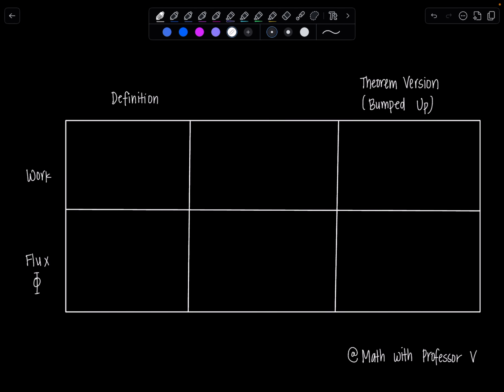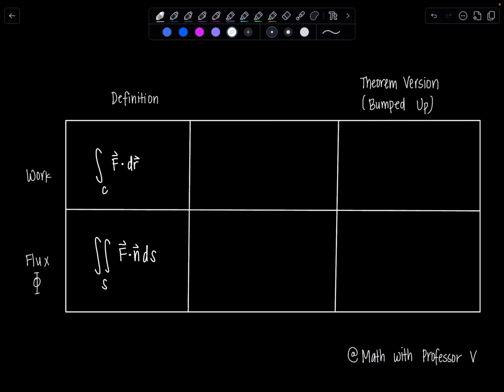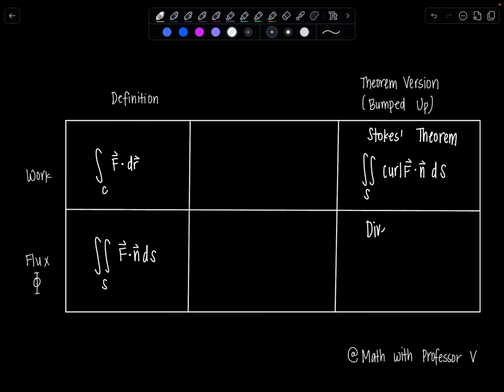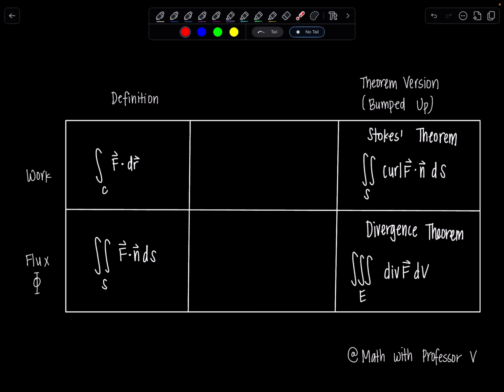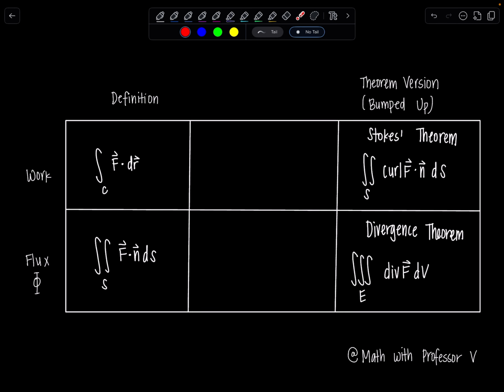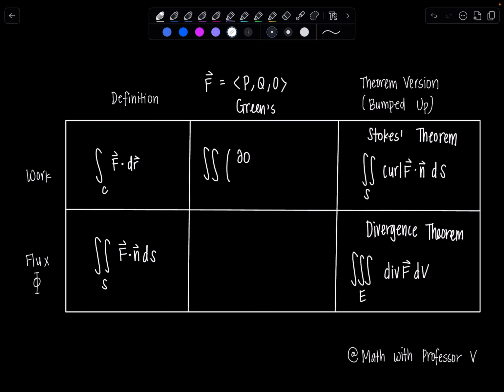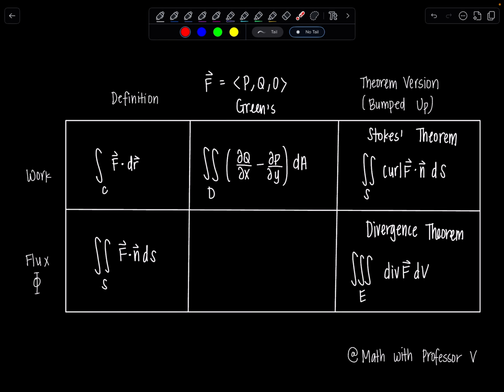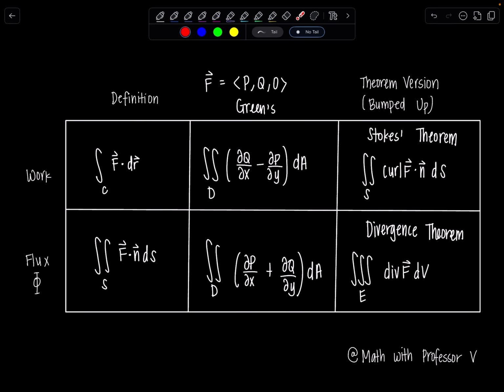Vector Calculus Explained in 4 MINUTES! Works vs. Flux (Line, Surface, and Theorem Summary)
Feeling overwhelmed by all the formulas in vector calculus? This quick summary breaks it down into just TWO things you're ever asked to compute: work or flux.

We’ll walk through:

Line integrals and surface integrals

Stokes’ Theorem and Divergence Theorem

Green’s Theorem (both versions!)

How to recognize what your problem is really asking

This is the big-picture overview you need before finals.

xoxo,
Professor V